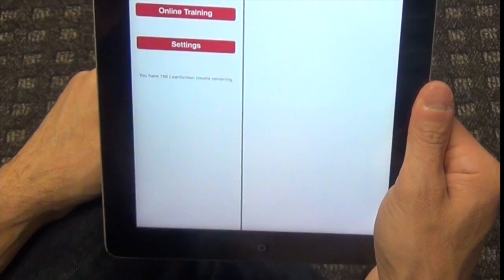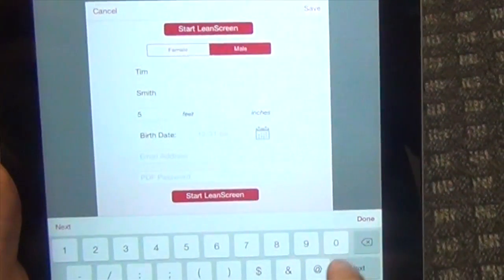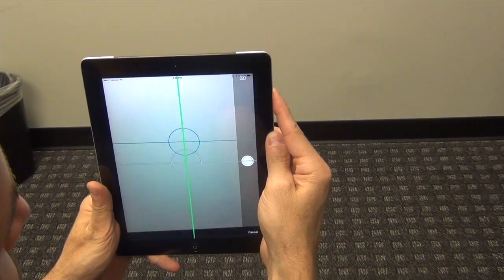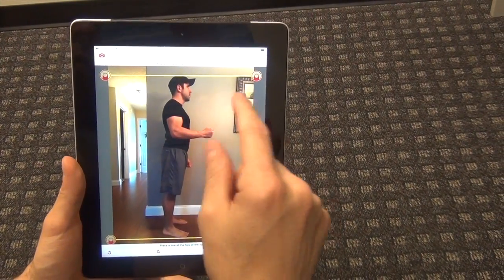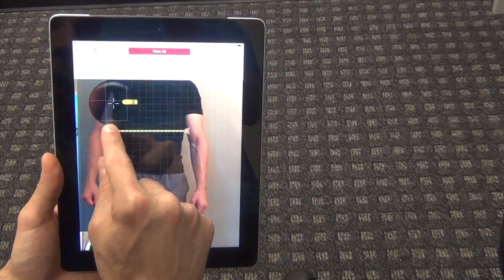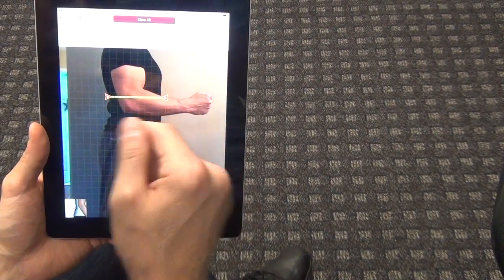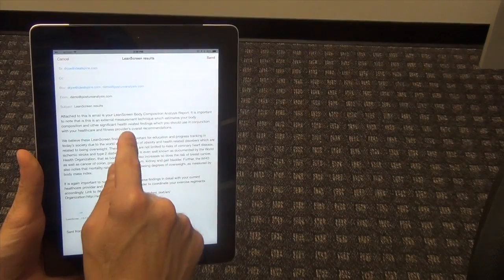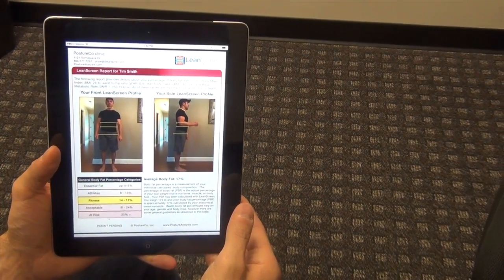LeanScreen App- First Exam Tutorial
This is a LeanScreen Tutorial for the "Stand Alone" App version available in the App Store.

ATTN: Fitness/Healthcare Professionals, if you focus on personal training or weight loss, with clients, this new professional APP for iPad and iPhone is for you! Introducing LeanScreen: Body Fat Analysis from Photos, BMI, BMR, Waist to Hip Ratio

NO MORE TAPE MEASUREMENTS or CALIPERS!
• Calculate percent Body Fat (Department of Defense Anthropometric Method) from PHOTOS!
• Calculate Waist to Hip Ratio (WHR)
• Calculate Basal Metabolic Rate (BMR)
• Calculate Body Mass Index (BMI)
• Calculate Lean Body Mass (LBM)
• Calculate Fat Body Mass (FBM)
• Generate PDF reports
• Email password protected (HIPAA Compliant) PDF Reports to clients
• Comparison Reports Coming in future update

LeanScreen is also available within PostureScreen mobile as an in-app upgrade module.